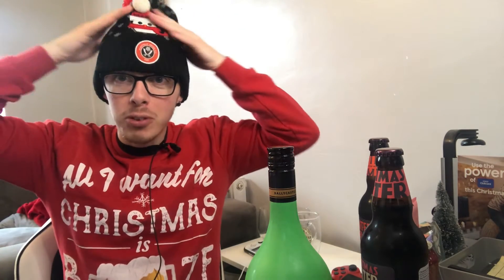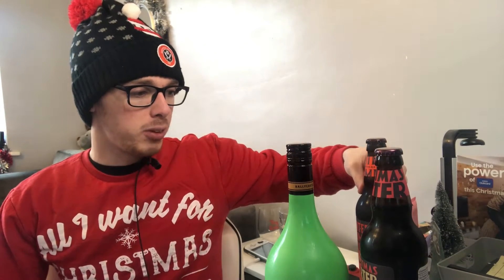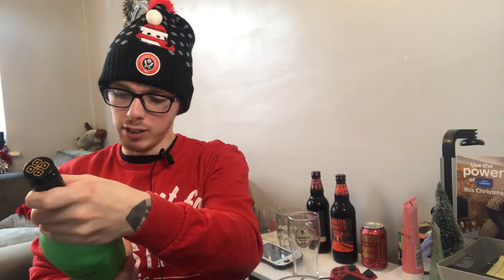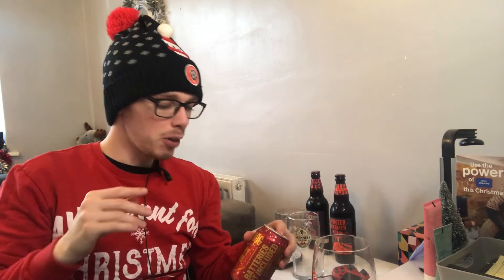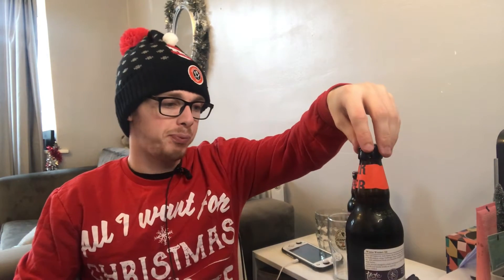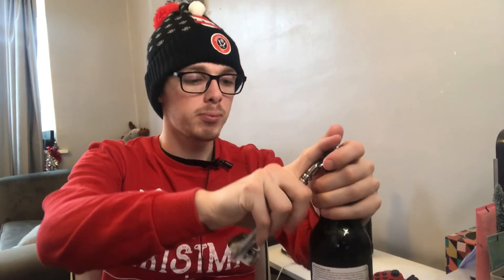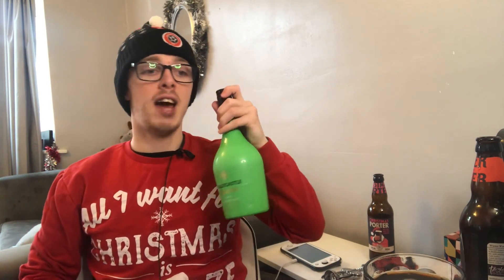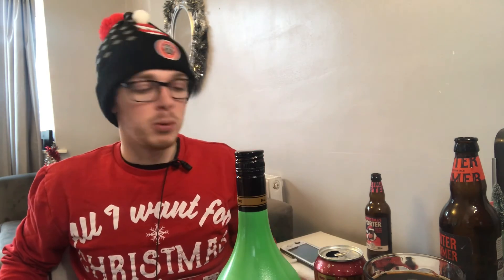A Christmas Booze Review - Ballycastle Mint Chocolate, Brewdogs Hoppy Xmas & more